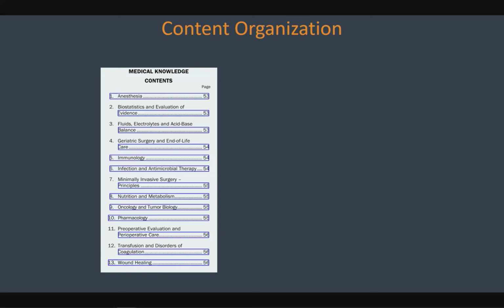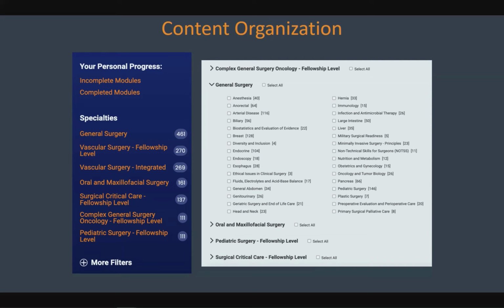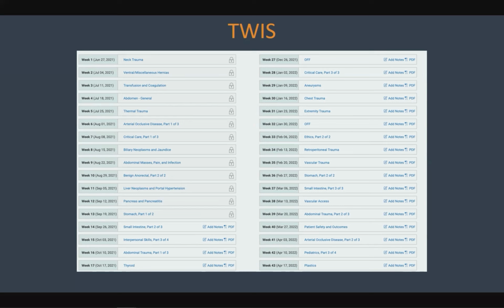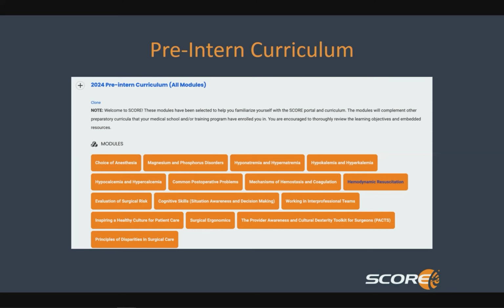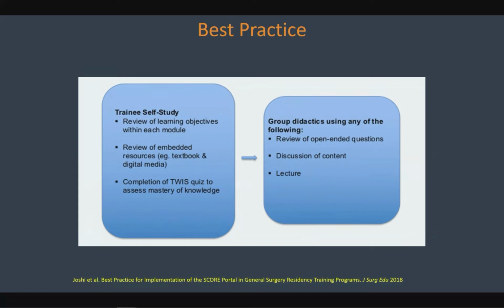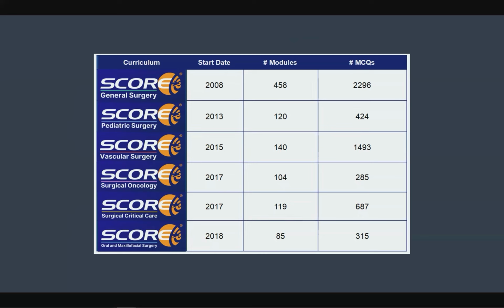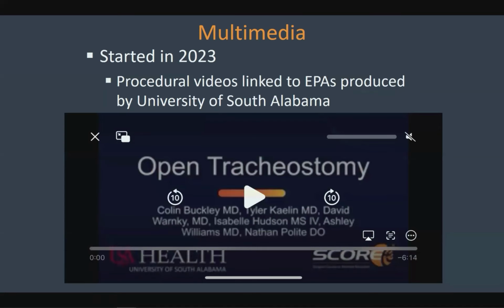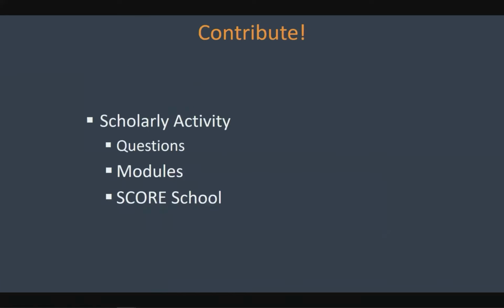APDS 2024 Workshop SCORE Methods and Strategies